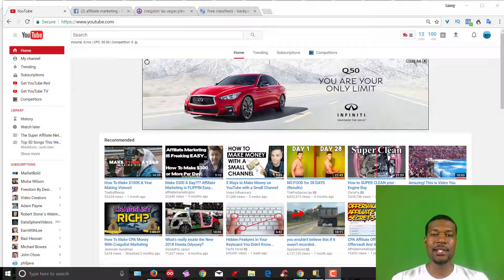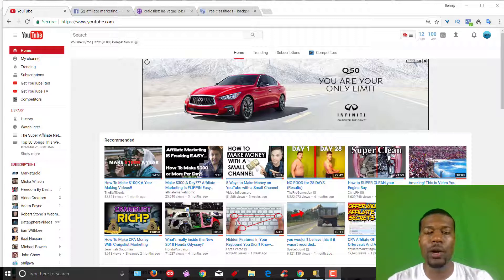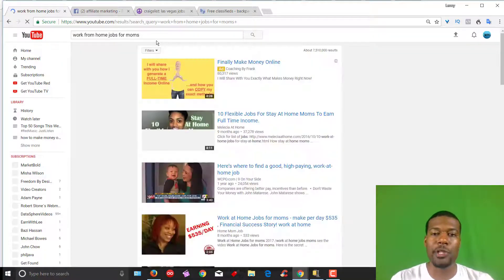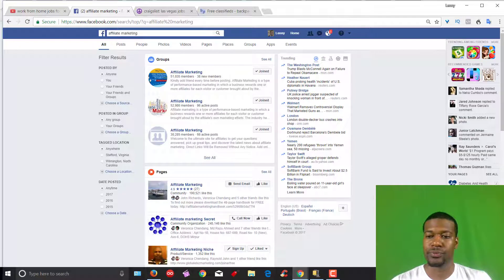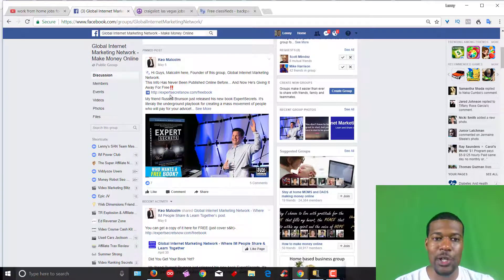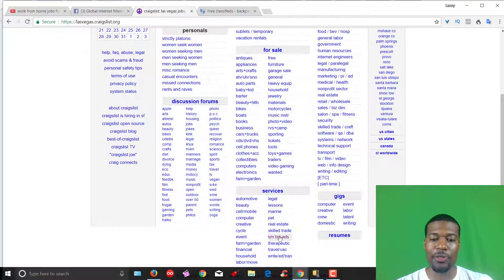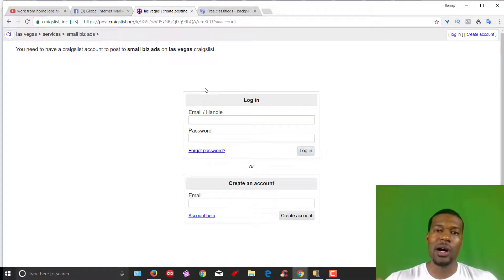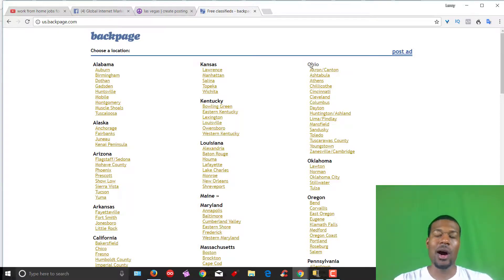How To Get Free traffic For Your Affiliate Marketing, MMO or MLM Offers